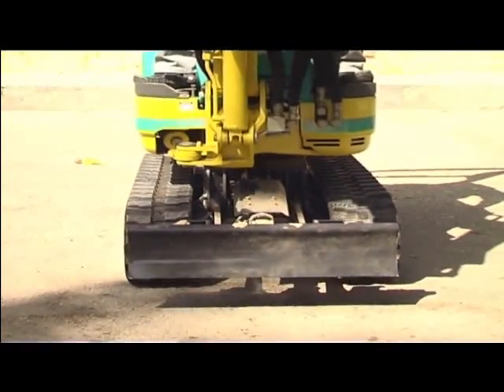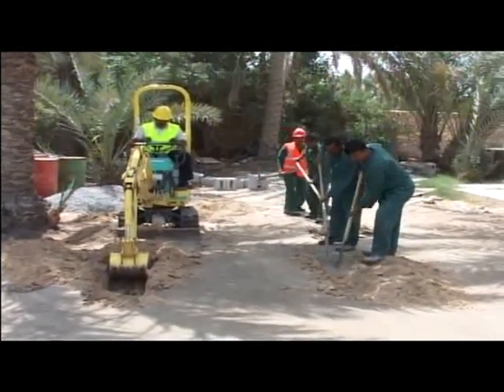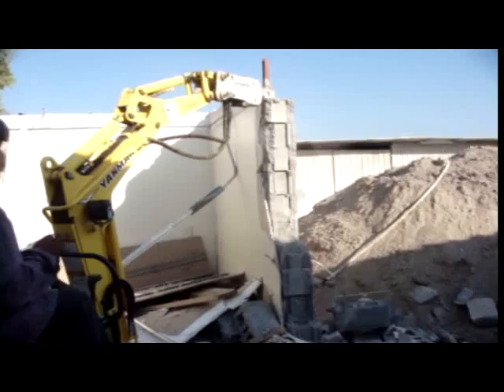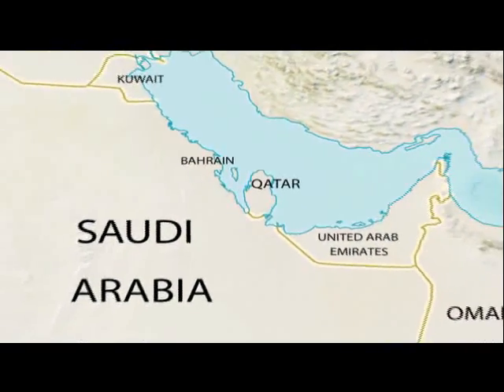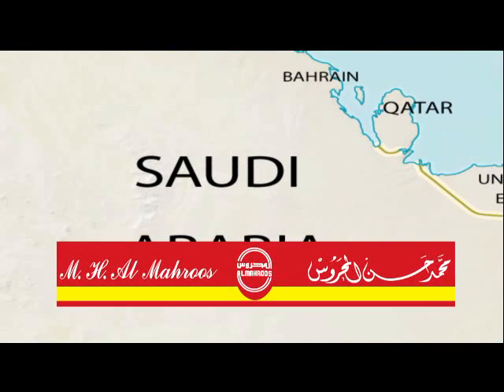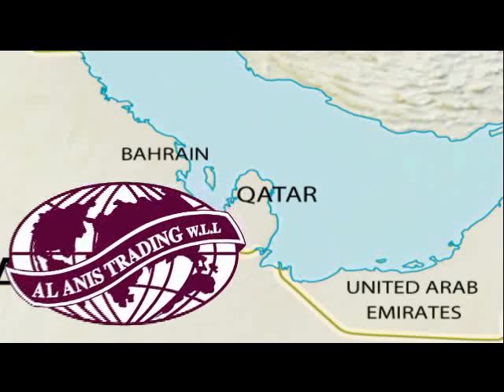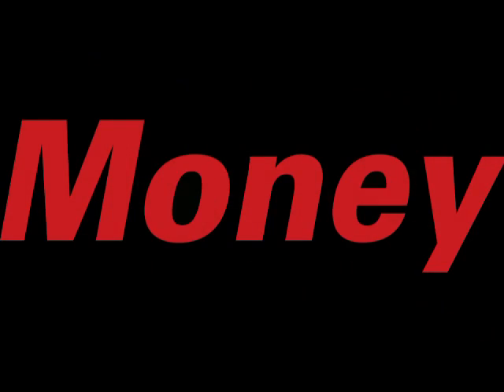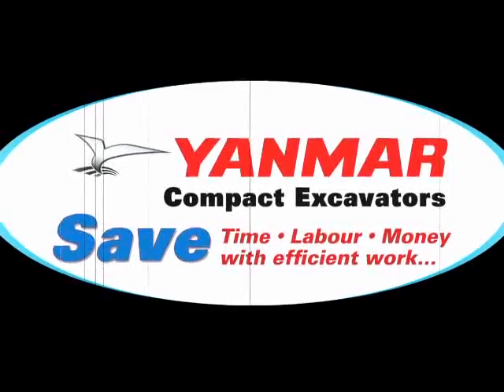Yanmar Compact Excavators Part_4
Yanmar Compact Excavators are the perfect solution to save time money and lobour
FEATURES:
- True Zero Tail Swing: The development objective of turning within the crawler width and no overhanging at all with Clear visibility.
- YANMAR excavators ranging 2.7 to 10 ton are available with air conditioned cabins to ensure convenient operation under hot, humid & dusty conditions.
- VIIPS (ViO Progressive 3-Pump System) increases power and speed, and increased fuel economy.
- Effective oil flow makes the machine powerful, fast circle time.
- Multi-function operation to increase on-the-jobs productivity.
- Flexible Track System of Rubber or Steel
- Clean & silent- Own EU(Europe) & EPA(United States) certified YANMAR diesel engine. (Own & unique Engines, Fuel injection pumps, hydraulic system and patented technology ensure high efficiency in operation)